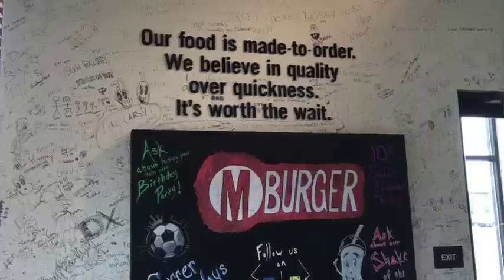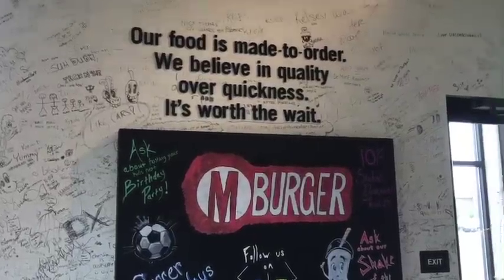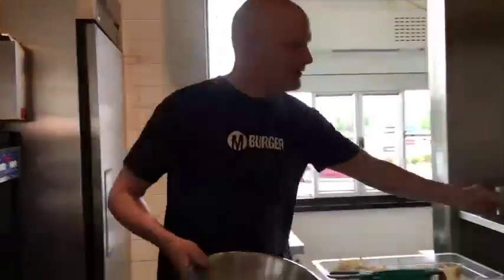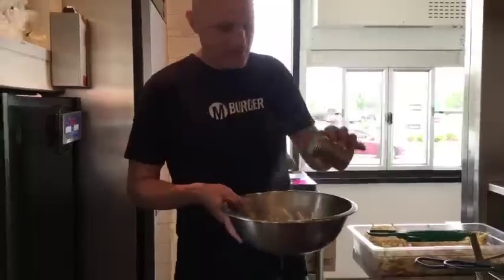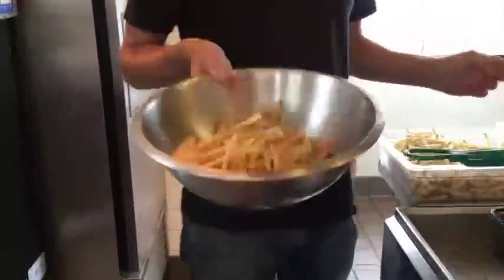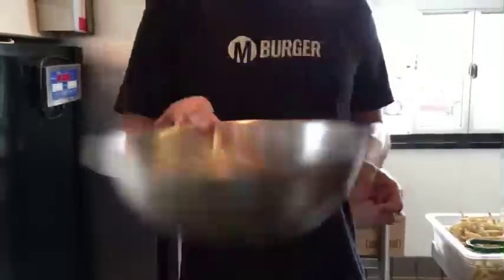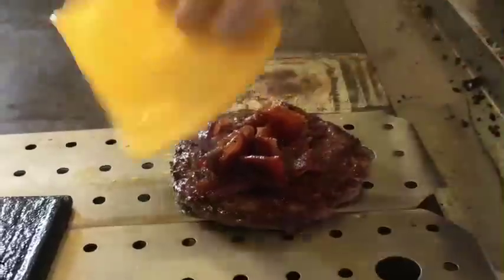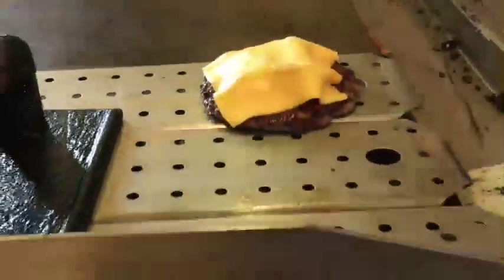M Burger's Secret Barnyard Burger Has Grilled Cheese Sandwiches For Buns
We've also got the (kind of) hidden way to find the rest of M Burger's decadent secret menu. Shhhh!